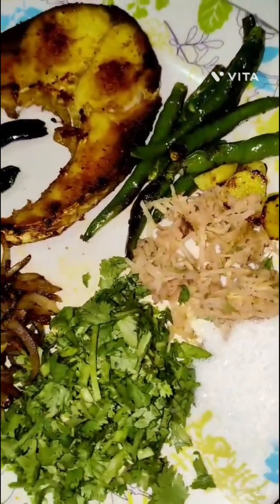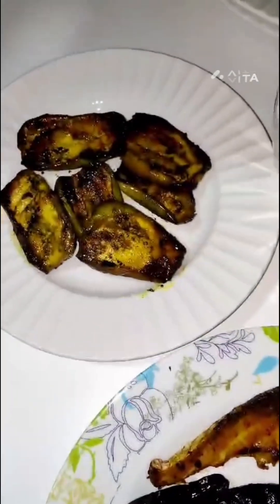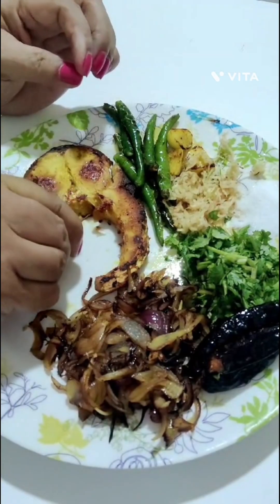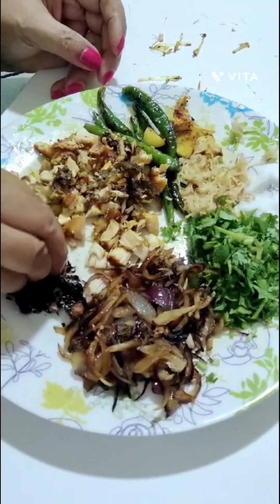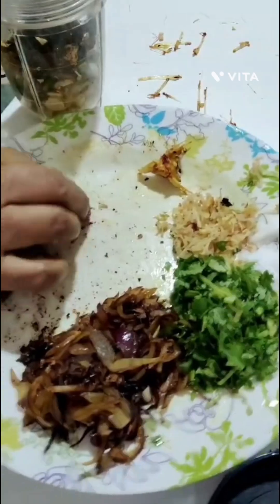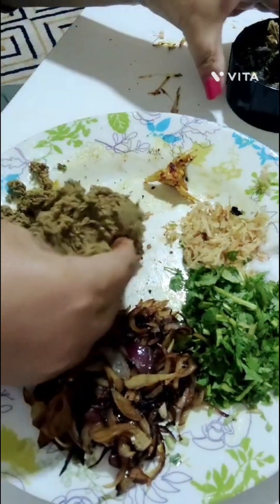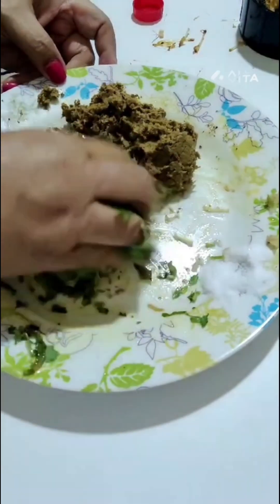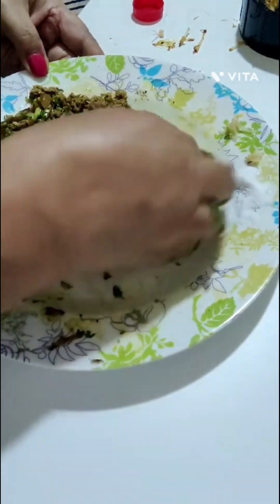Mashed Fish#fishrecipe fish# মাছৰ পিটিকা😋সব ধৰণৰ মাছেৰে পিটিকা বনাব পাৰি😁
Mashed Fish#fishrecipe fish# মাছৰ পিটিকা😋সব ধৰণৰ মাছেৰে পিটিকা বনাব পাৰি😁plz_subscribe_my_channel bokul's kitchen